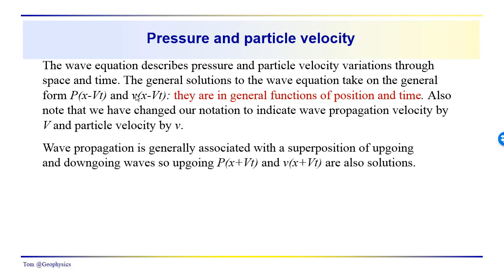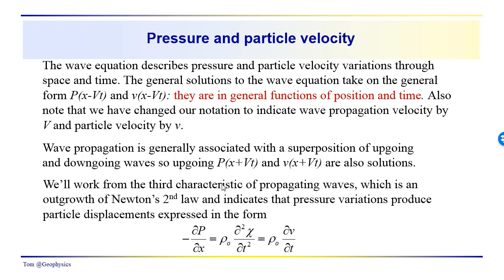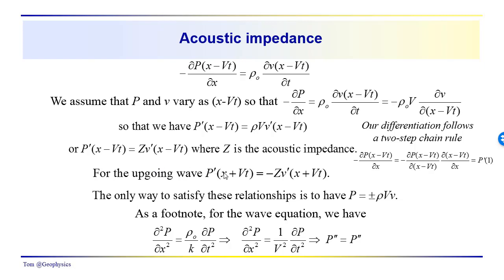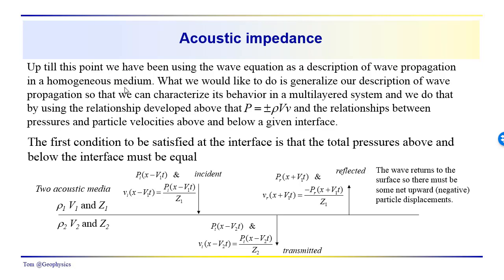Geophysics: Seismic - Reflection and transmission coefficients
We show how the characteristics of wave propagation can be carried into a multilayered context using the reflection and transmission coefficients. We derive the reflection and transmission coefficients for the pressure wave disturbance.